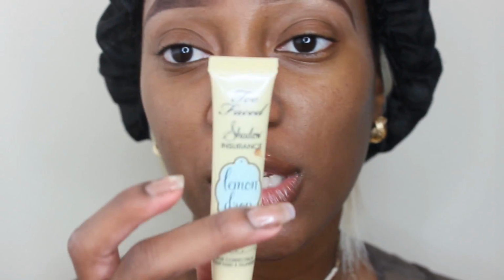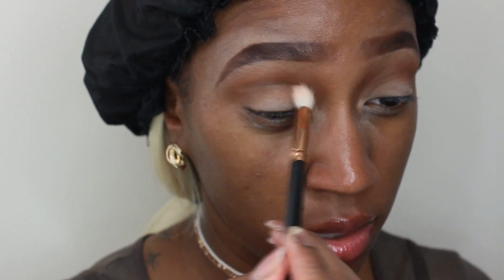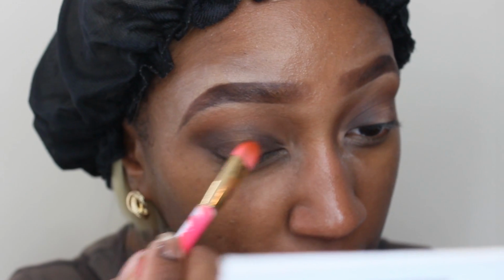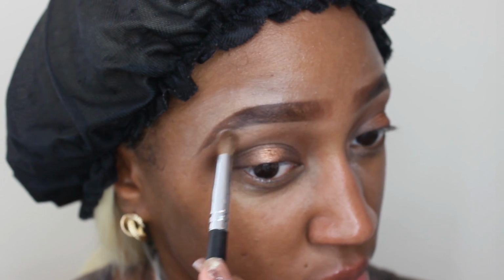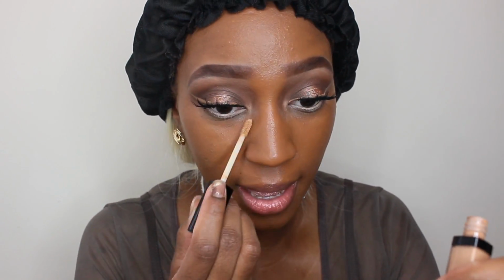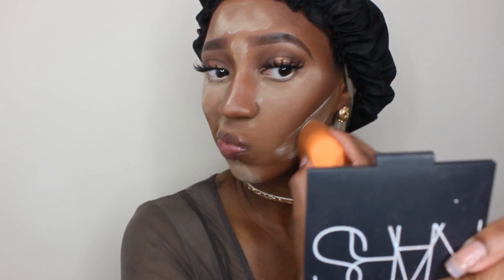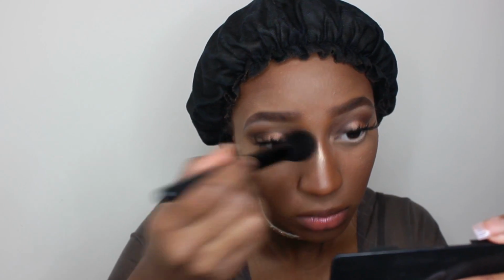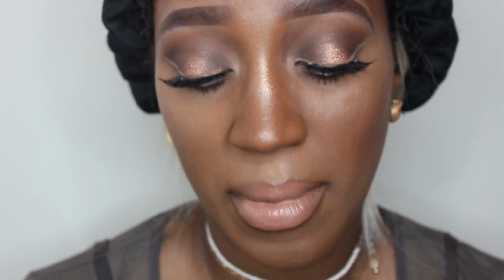Hot Chocolate Fall Makeup Look| Concealer Eyeliner| Lorac megapro 3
Will Fill Later...working on 2 other videos including a Fire Cranberry makeup tutorial and a HUUUGE PROJECT PAN